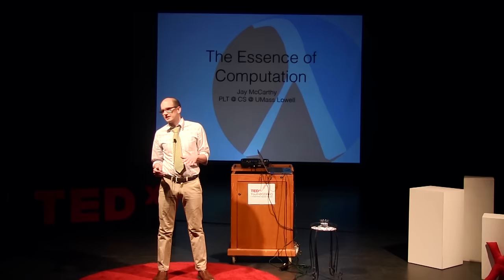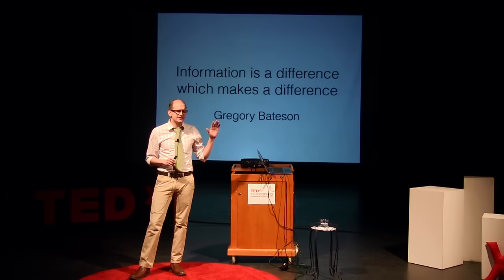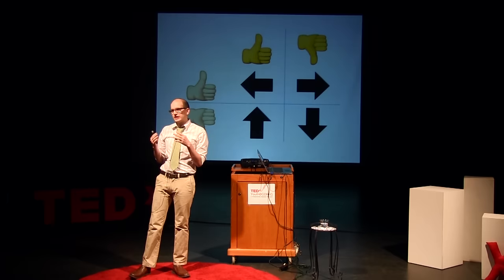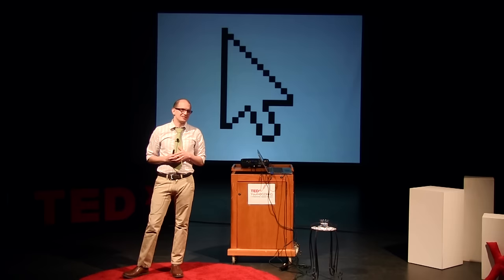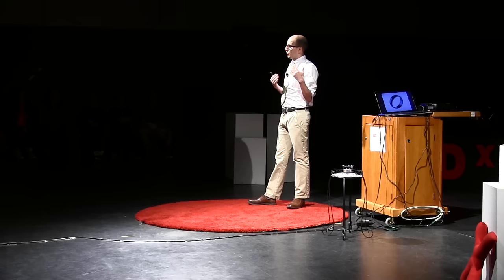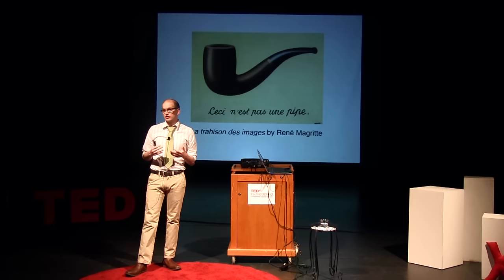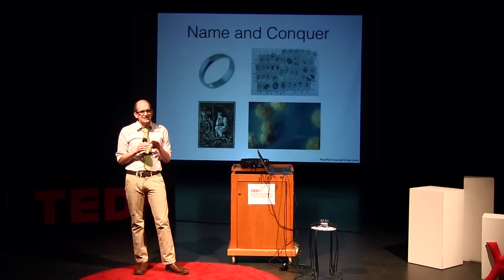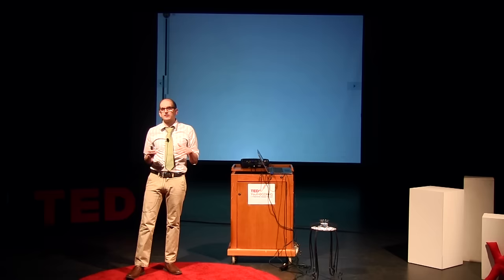The Essence of Computation | Jay McCarthy | TEDxYouth@GDRHS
Everything big is actually a bunch of little things, but humans don't think that way because the many levels of details oftentimes have no real impact on our lives. In contrast, computers operate strictly at a base level: ones and zeros. Good computer scientists understand this is what makes good design. This idea also really applies to all aspects of life as Jay will explain.

Jay McCarthy is an associate professor at UMass Lowell and was an
assistant professor at Brigham Young University, both in Computer
Science departments. He is a member of the PLT research group and
works on the Racket programming language. He completed a PhD at Brown
University in the Computer Science Department under Shriram
Krishnamurthi as an NSF Graduate Research Fellow. He did his BS at
UMass Lowell studying Mathematics, Computer Science, and a minor in
Economics. He is passionate about computer science education &
diversity, formal verification, programming language expressiveness,
and his three adorable kids. He is a Dunstable native and GDRHS alum.